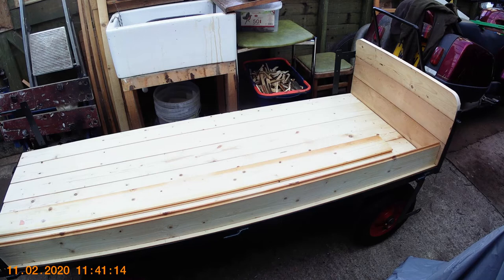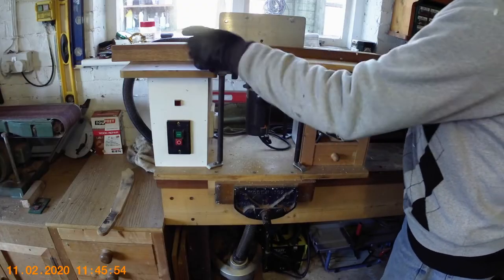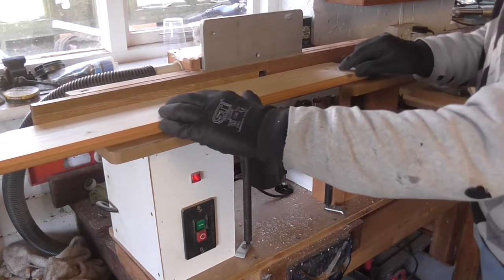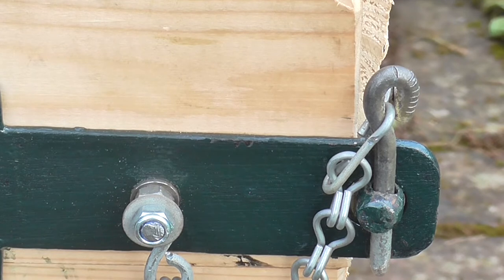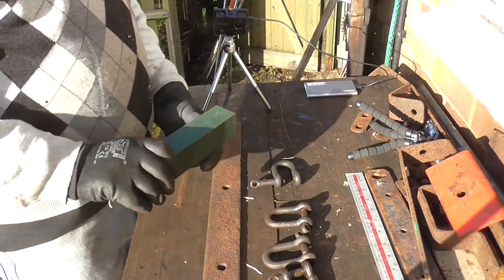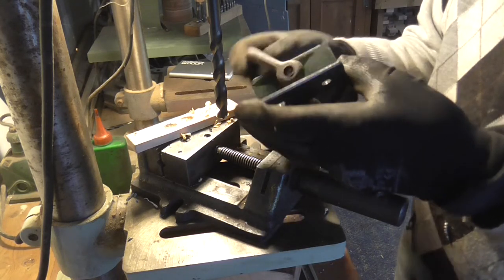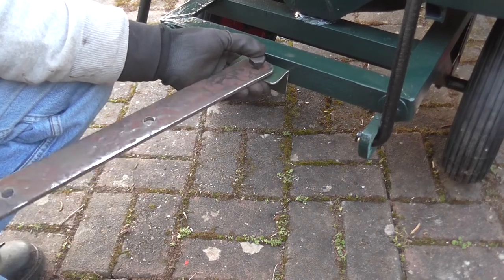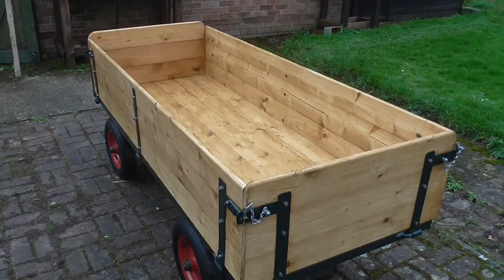Reconditioning an old Trolley. Part 7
I was given this 70 year old hand trolley which is in dreadful condition. All the woodwork has rotted away and the wheels are mostly rusted apart.

This last video shows More work on reconditioning the trolley inc making the towing bracket and fitting.